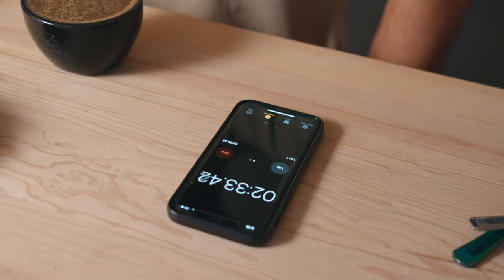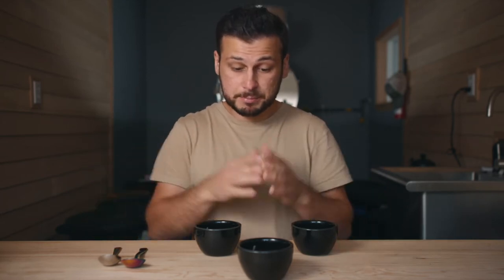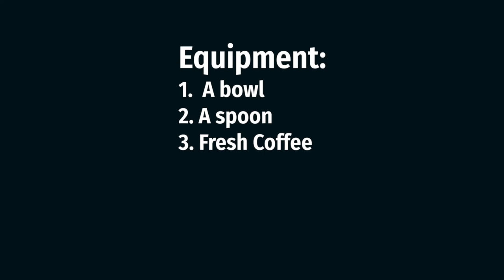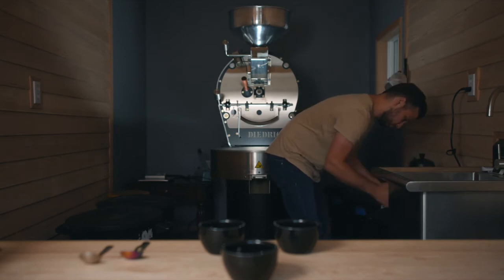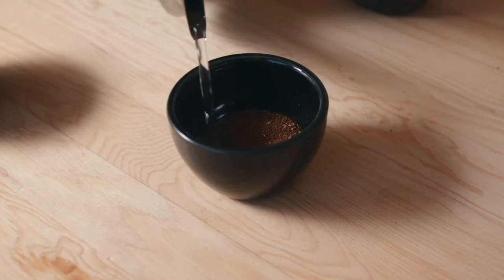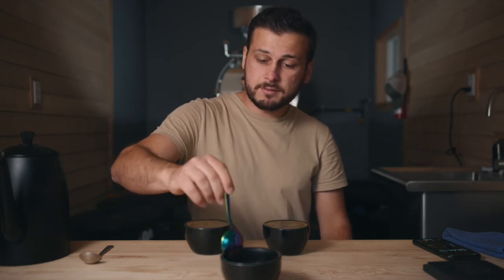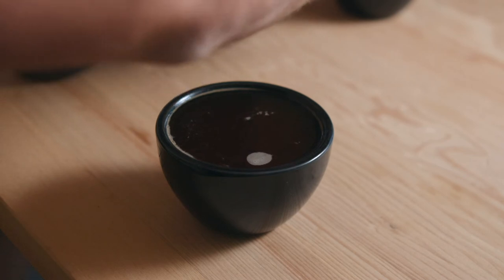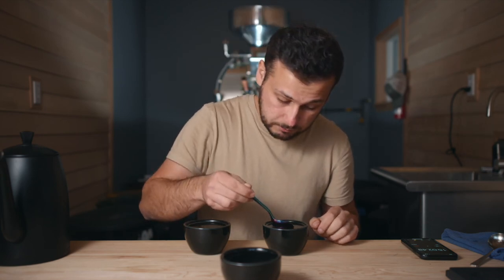An Intro To Coffee Tasting - The Basics Of Our Coffee Cupping Process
This is one of our favorite parts of working in coffee - tasting! Because a big part of our work relies on the flavor of our coffee, we need an objective and consistent way of tasting it. We'll go over our tasting process, which is also called cupping coffee, that helps pick up on all the intricacies in coffee and tasting notes.

Based out of Bellingham, WA.